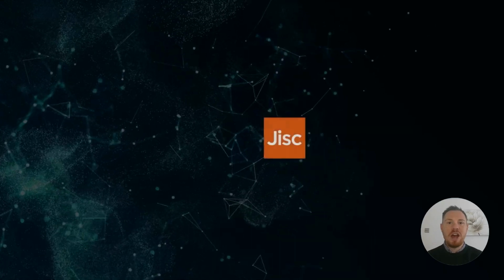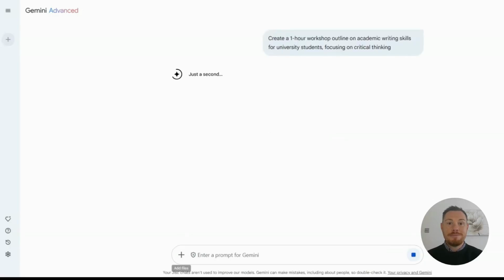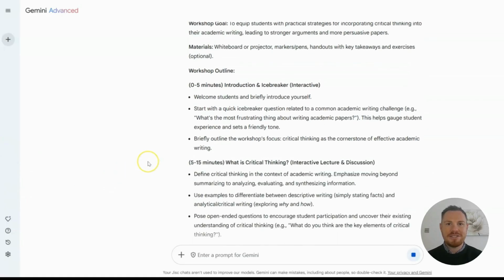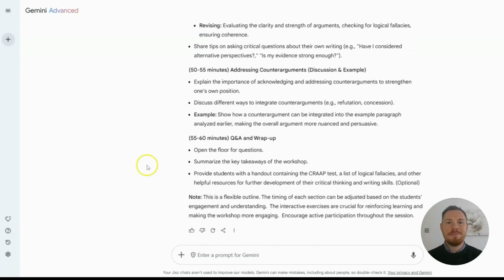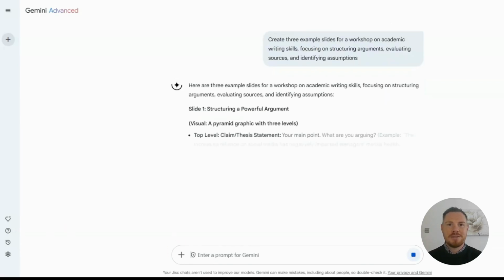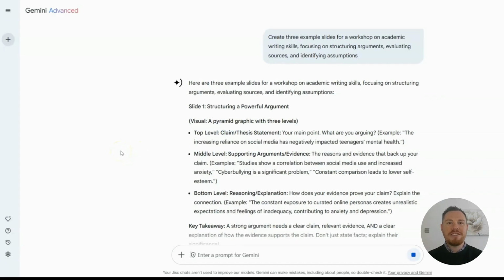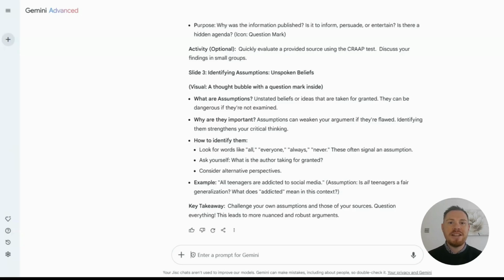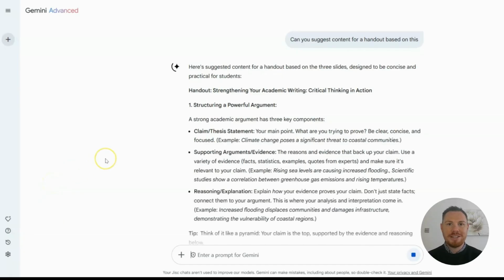Using AI to designing content for workshops | Practical demos for LRC staff | Jisc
This video demonstrates how Google Gemini can assist educators in designing structured and engaging workshops on academic writing skills and critical thinking for university students.

The video covers:
Generating a 1-hour workshop outline, including an icebreaker, suggested timings, and activities.
Creating supporting materials, such as example slides on structuring arguments, evaluating sources, and identifying assumptions.
Developing content for a student handout, including key takeaways, examples, and recommended further reading.

If required, you can download the full transcript as a word document